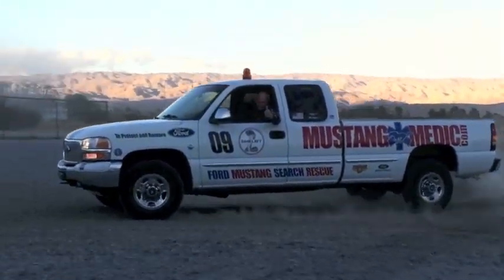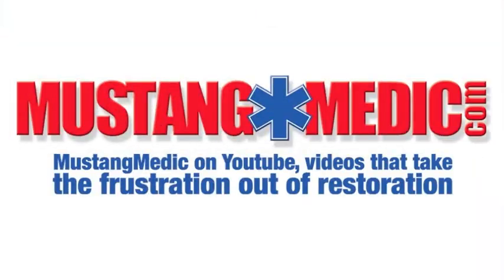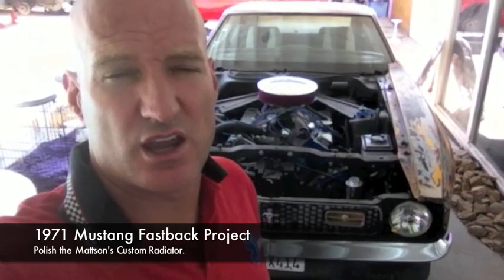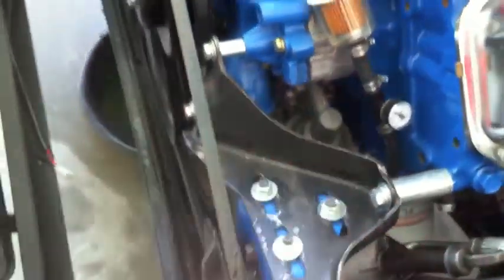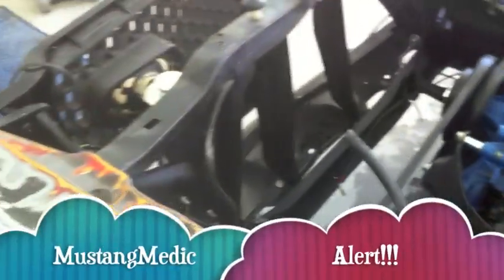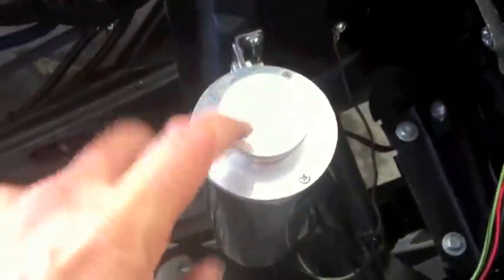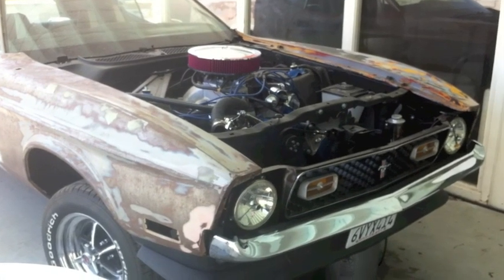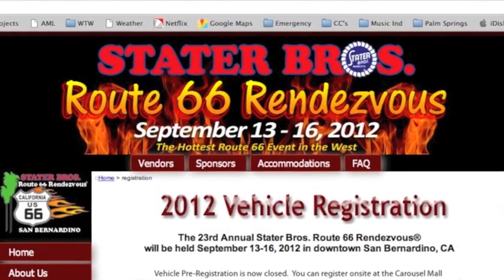Mattsons's Custom Radiator removed for polishing 1971 Mustang Fastback - Day 209